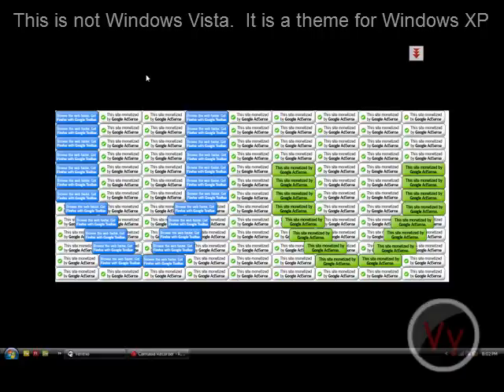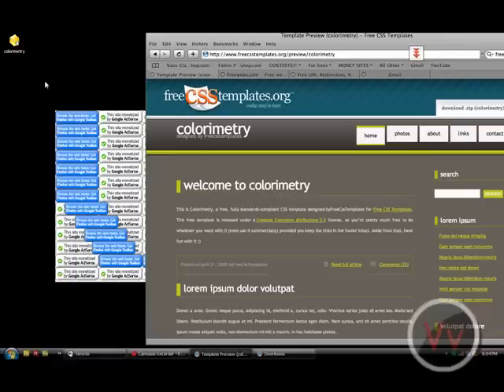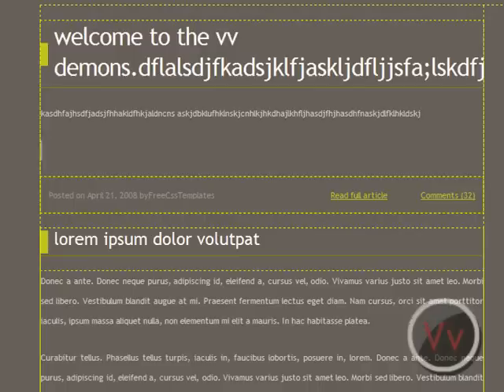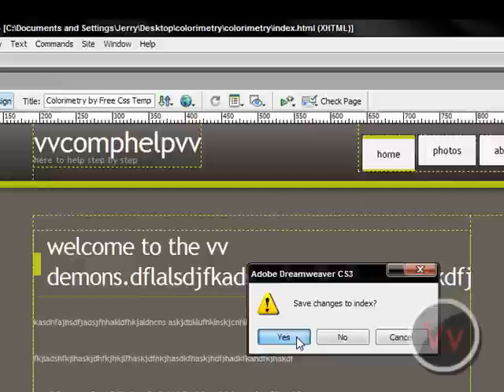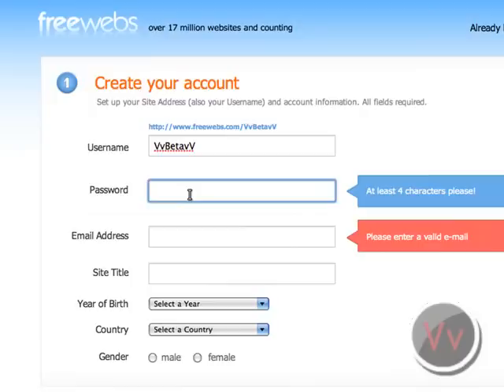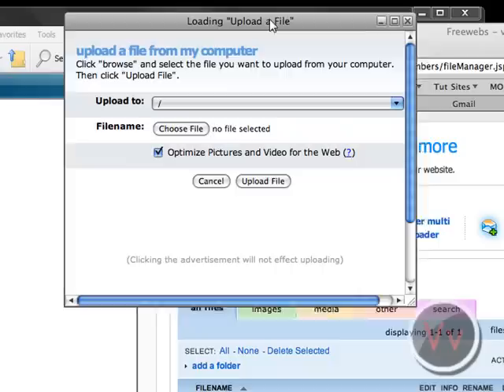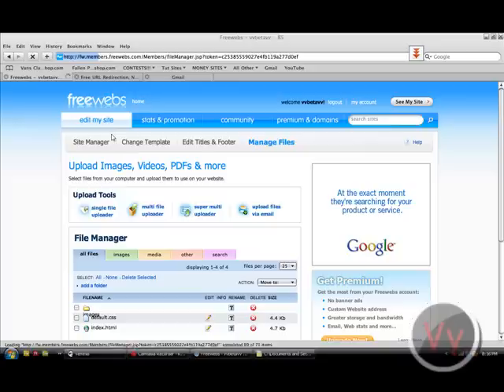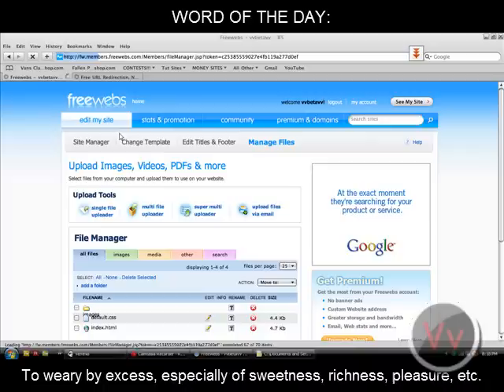Make a Full website For Free! _Long 25 Min_ For Full Detail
Sorry For the Long Video Guys.  Hope you lasted through the whole thing.  I tried to  add "Fun" "In-Bound Text" to keep you guys alive.

Please comment the video telling me what you think of the video and if you like ho I went in full detail.  Tell me if you liked the extra text.